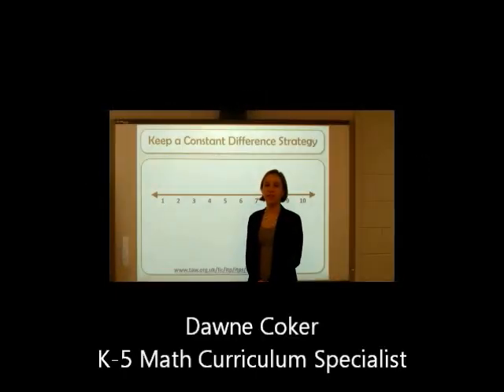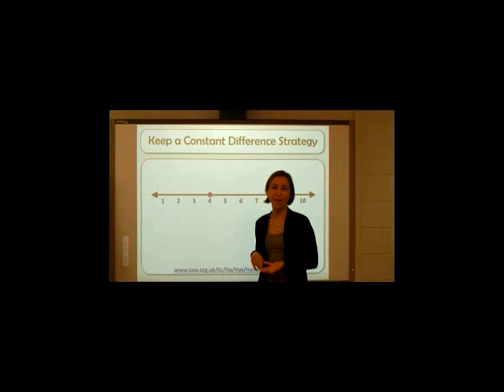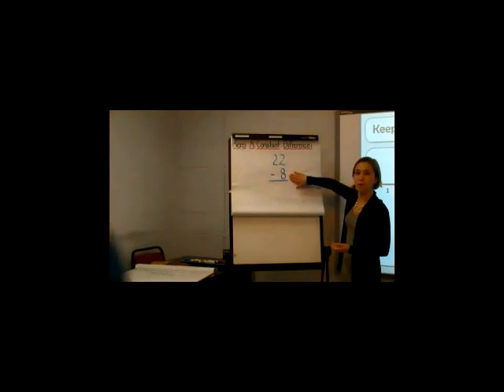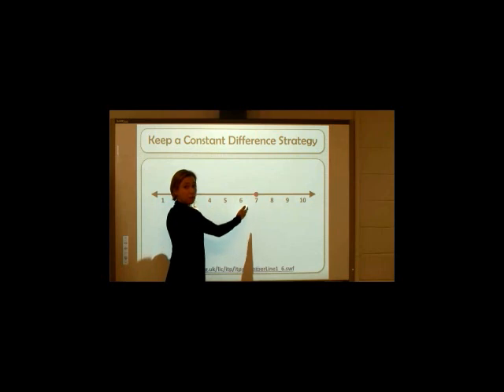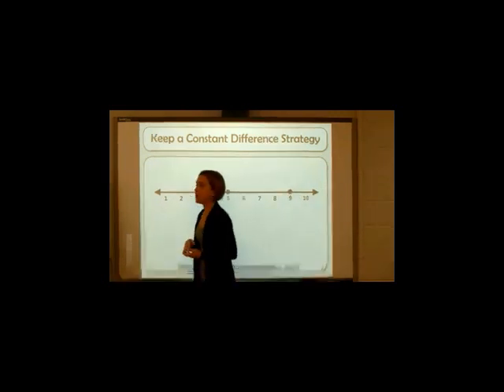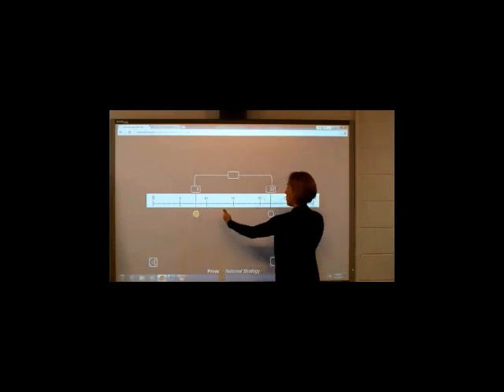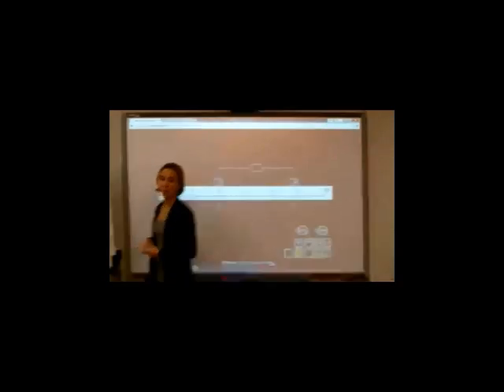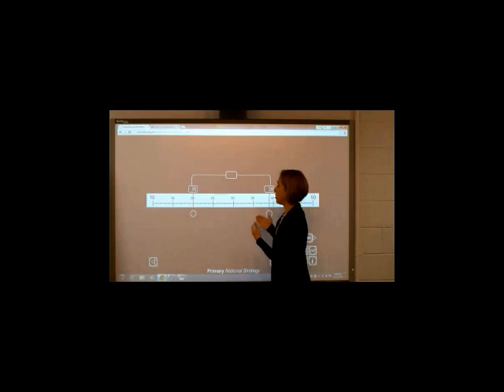Keep a Constant Difference Subtraction Strategy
This is one of the most advanced mental math strategies for subtraction and should be taught at the end of your subtraction unit.  Although this is intended to be a mental math strategy, it may be helpful for students to have dry erase boards and number lines when first using the strategy.